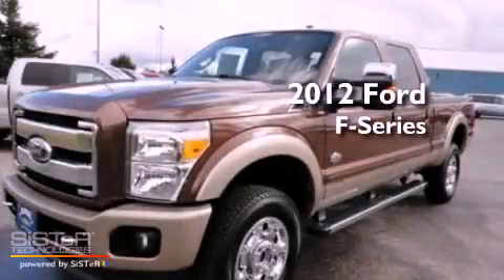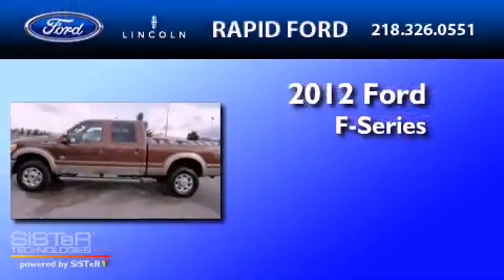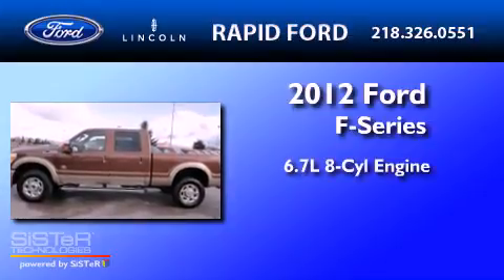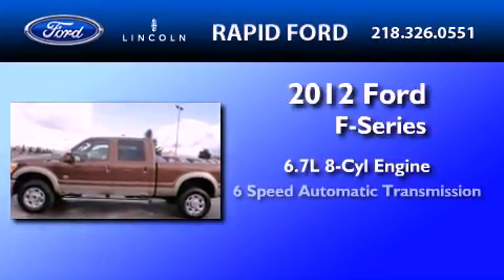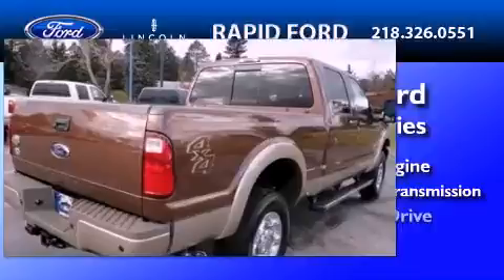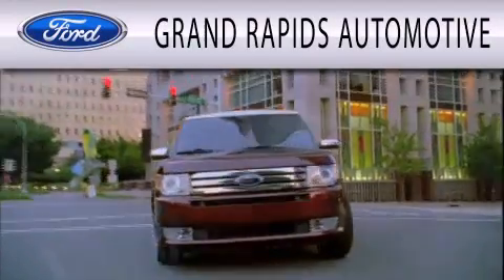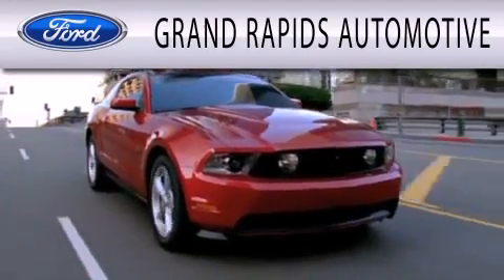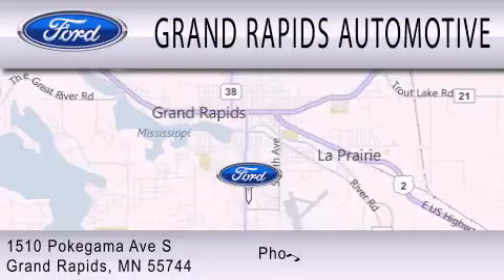2012 FORD F-350 Grand Rapids MI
Year : 2012
 Make : FORD
 Model : F-350
 Engine : 6.7L V8
 Trans . : AUTO 6SPD
 Exterior : GOLDEN BRONZE METALLIC

 Interior : BLACK
 Stock : 6404